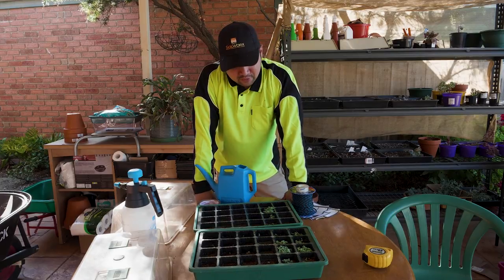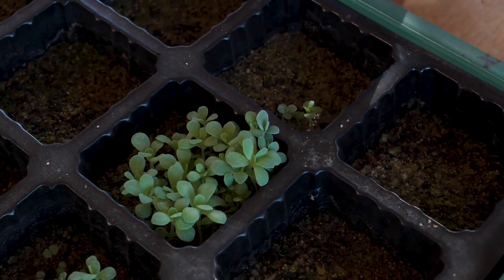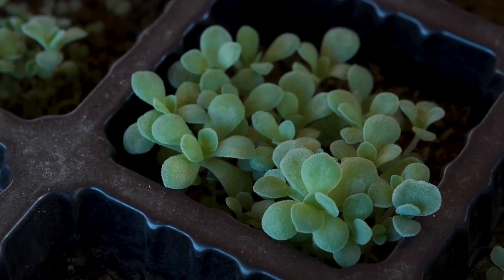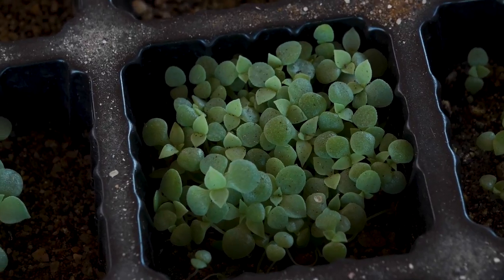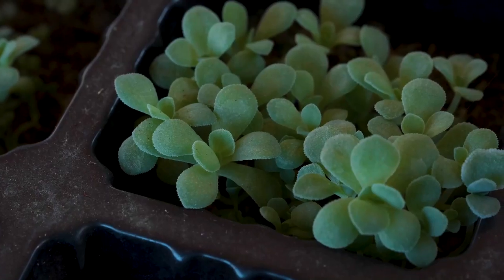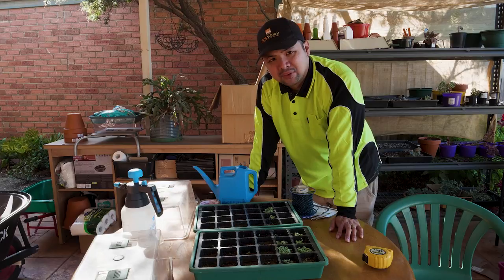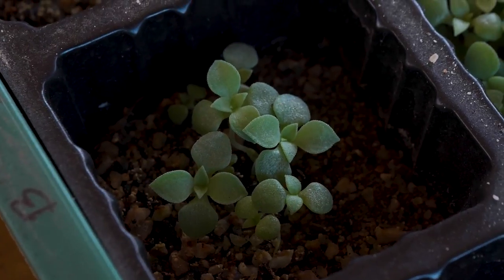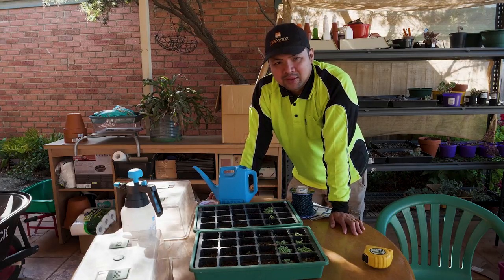My echeveria seedlings are 4 months old!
It has been a while since I last uploaded an update on my seedlings so here we are!

After checking my notes, I found out that I sowed the first of the two batches on the 8th of October 2018. That means they're just under 4 months old now (116 days to be precise). The second batch was sowed about 6 weeks later which means that they are 2 and a half months old.

They have grown much denser since the last update, bigger too. But they still don't look a lot like their parents yet. I wonder how much longer before they start looking like actual echeveria?

Interestingly I am starting to see the leaf shapes differentiate. Some of them are acute, some are rounded. I remember sowing some agavoides hybrids which have acute leaves. I also had elegans hybrids, which should have rounded leaves. Also if you look at them up close, you can see that some of them are no longer simply just smooth leaves, they seem to have some sort of texture on them. I think we're starting to see their true leaves now!